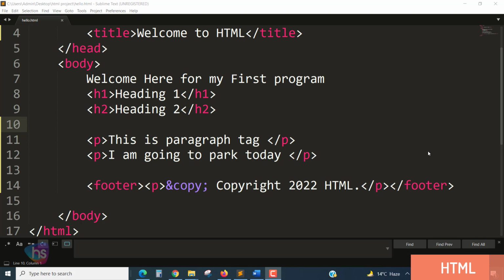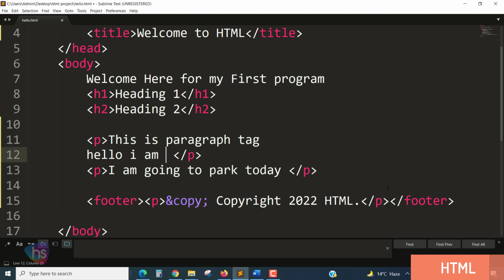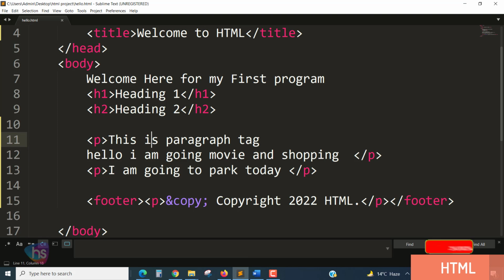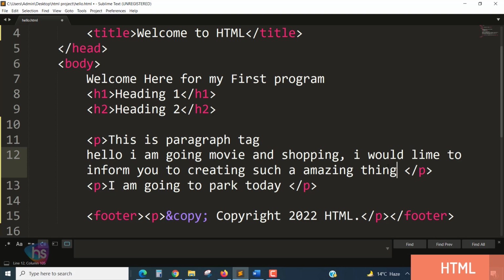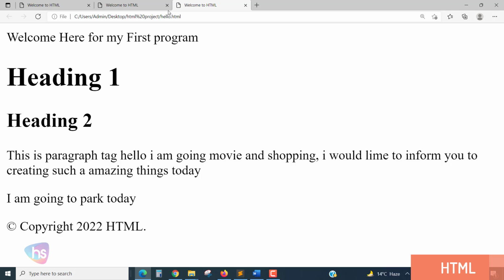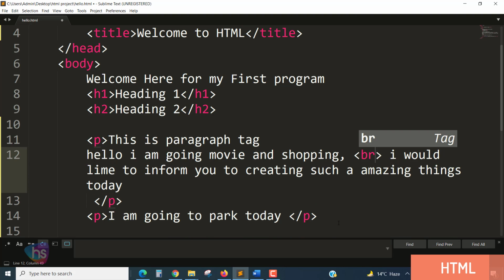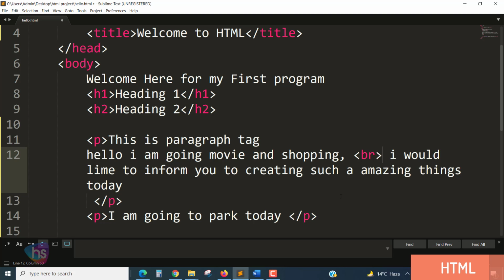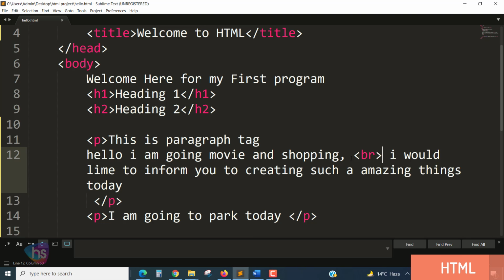Creating a line break - HTML Tutorial for Beginners -How to Create A Line Break In Html -Harisystems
Course Futures are:
30-Day Money Guarantee

*2021 Complete Python Bootcamp From Scratch

Assignments
Certificate of completion
Real-world Examples
With Source-Code

*2021 Complete Python Bootcamp From Scratch